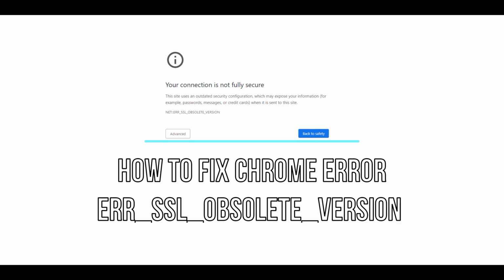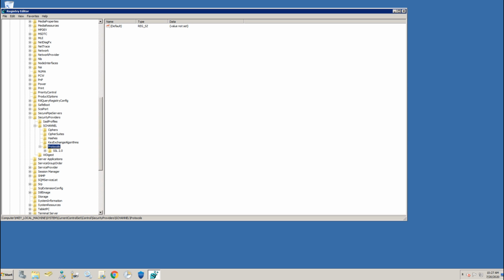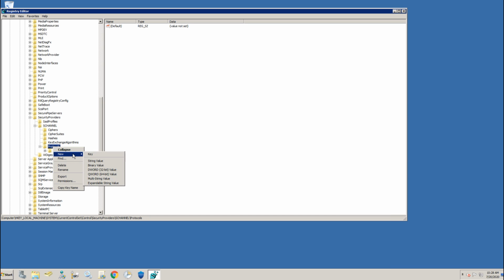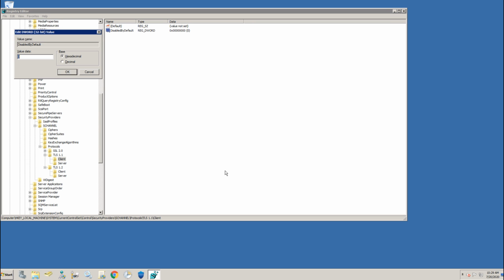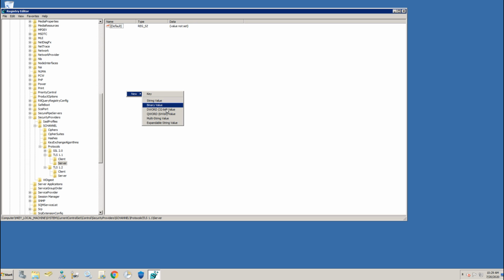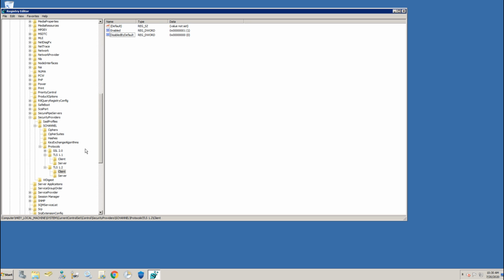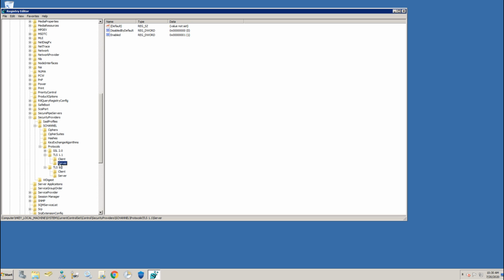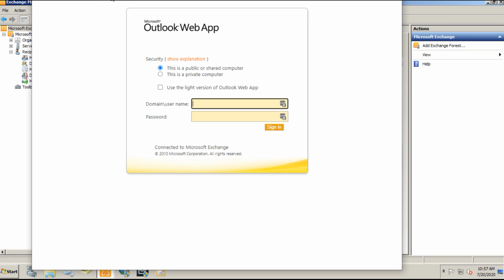How to fix chrome error ERR SSL OBSOLETE VERSION Old Version of TLS (NET::ERR_SSL_OBSOLETE_VERSION)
This is for you if you are running exchange and using OWA or IIS. In this video i show you how to add TLS 1.2 version to your server since Google Chrome Version 84 removed TLS 1.0 and 1.1 and a lot of Outlook web access logins got error message trying to visit since they are running old version of TLS to fixed this you need to add some entries into your server registry and reboot it.

Steps:

1. Type chrome://flags/legacy-tls-enforced in Address Bar and Hit Enter
2. Disable Enforce deprecation of legacy TLS versions
3. Click Relaunch so the browser will reopen

If you need to fix it for your browser so you can visit a website that you are not hosting watch this video on how to bypass this error

Not recommend but to bypass this if its not a website you control you can do this which was posted by another viewer. "To overcome this issue open the chrome and paste "chrome://flags/legacy-tls-enforced" and choose disable. And relaunch the chrome again."